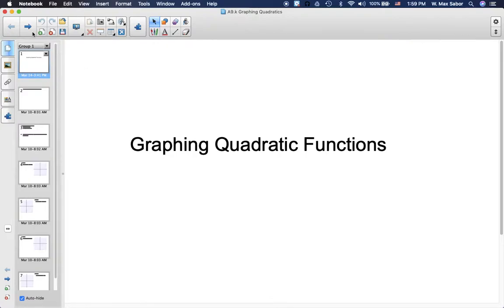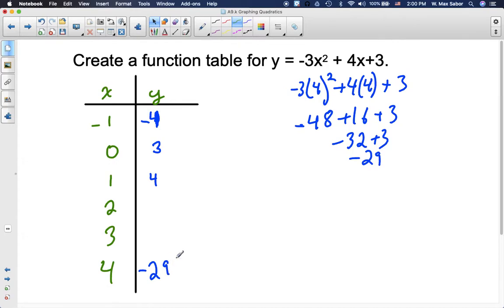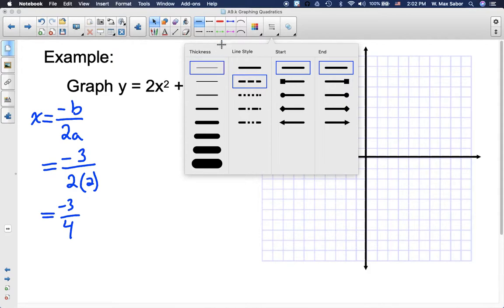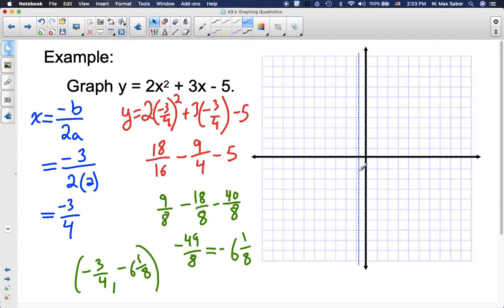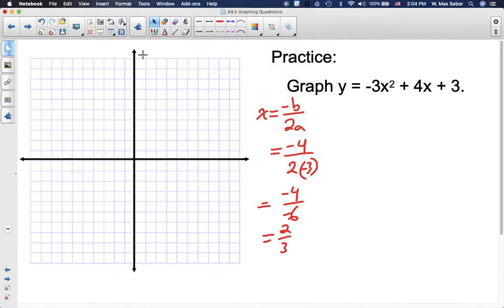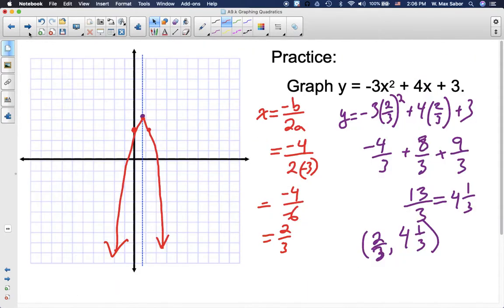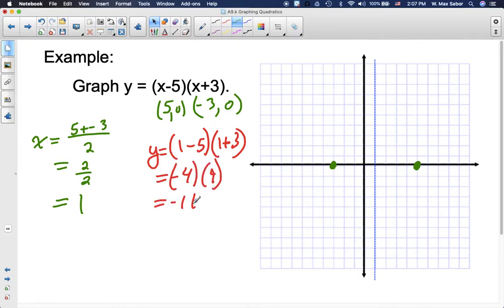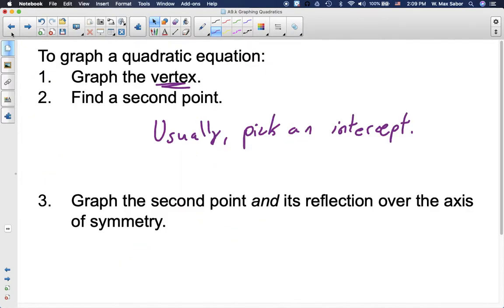A9.k Graphing Quadratics